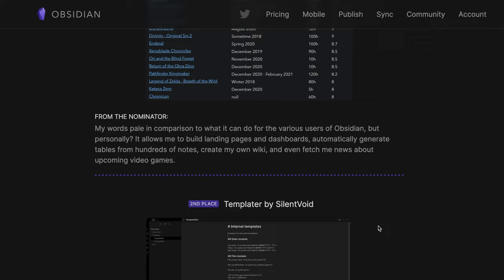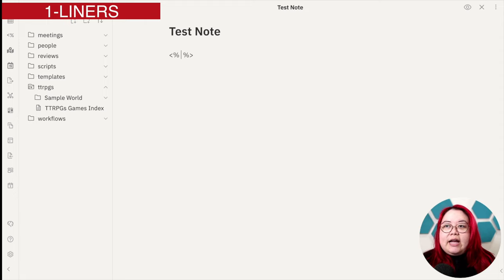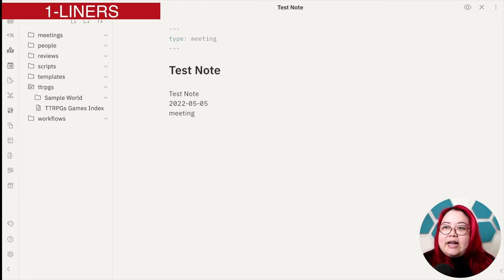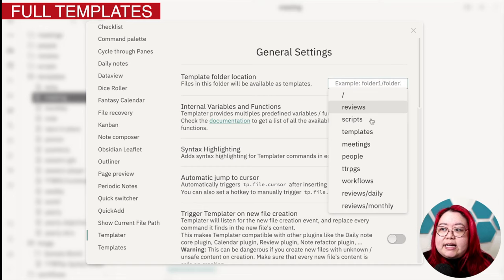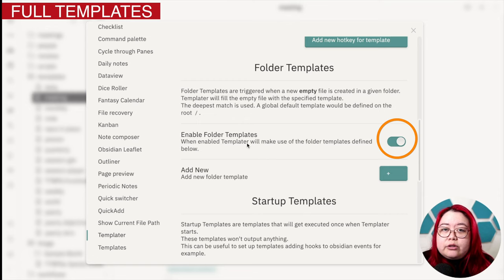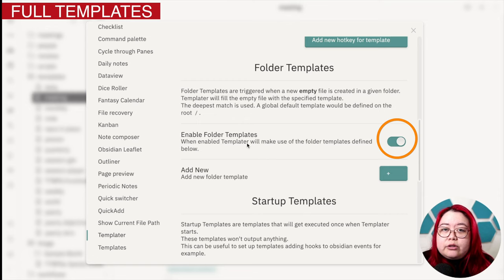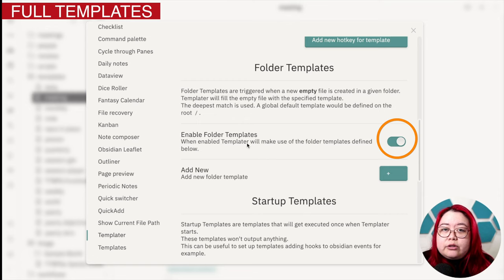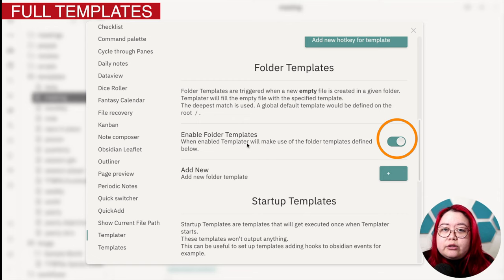Using the Obsidian Templater Plugin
What IS the Obsidian Templater plugin and more importantly, how do you use it? I outline the three main use cases for it, from the simplest to the most complex, to show off its capabilities and usefulness in a personal knowledge management system.

// TIMESTAMPS

0:00 Intro
02:11 Using single-line templates with Templater
05:10 Building full templates with Templater (meetings)
09:38 Writing your own user functions (TTRPGs)
16:41 How to get these templates
17:23 The plugin that won Obsidian Gems of the Year 2021